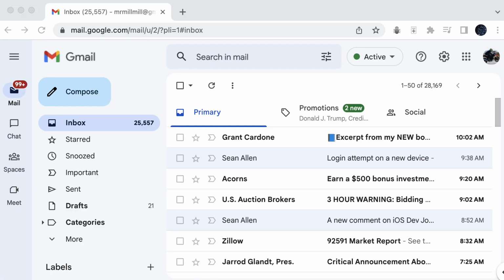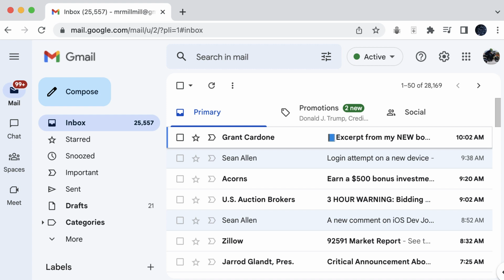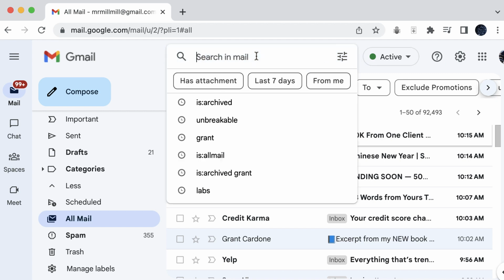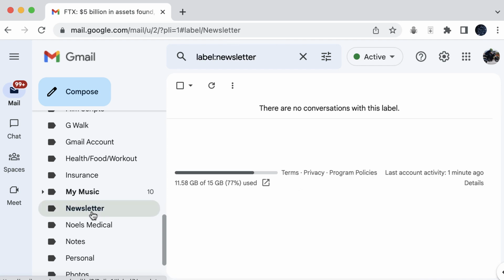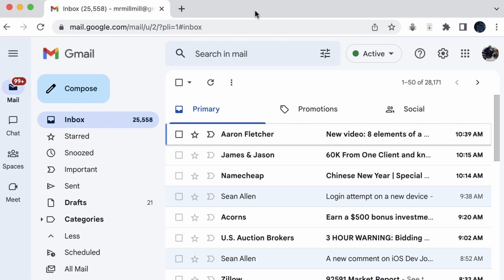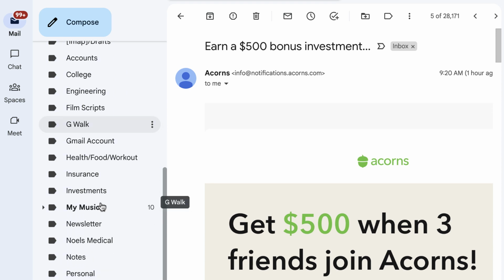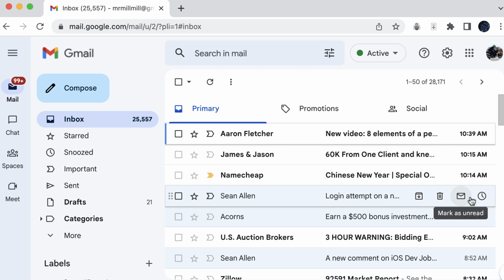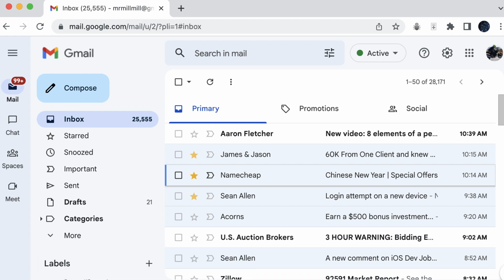10x Gmail Productivity 2023 - Tips On Filters and labels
In this video, we will be discussing some tips and tricks for working more efficiently with Gmail. Whether you're a busy professional or a student, these tips will help you organize your inbox, compose messages more quickly, and find the information you need. We will cover the use of keyboard shortcuts, filters and labels, and the "Important" and "Unread" labels. By the end of this video, you will have a better understanding of how to use Gmail to its full potential, saving you time and increasing your productivity. So, sit back, relax, and let's get started!